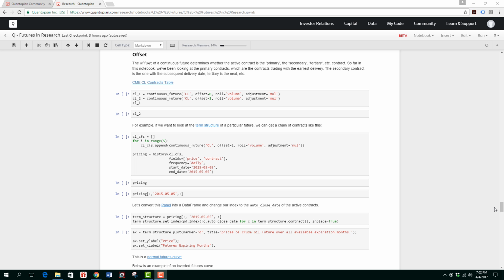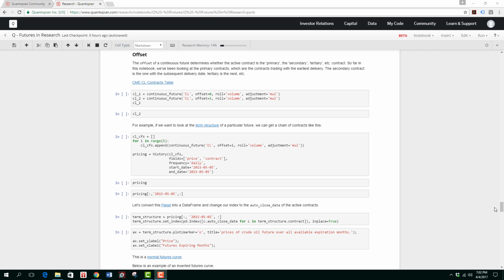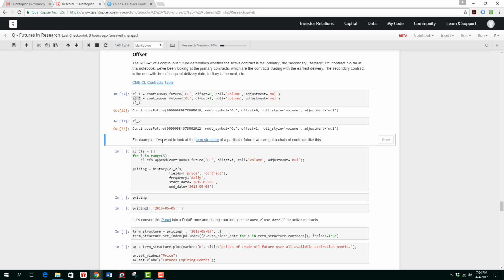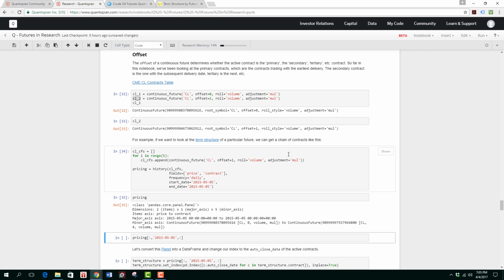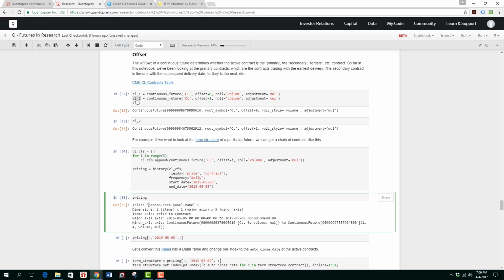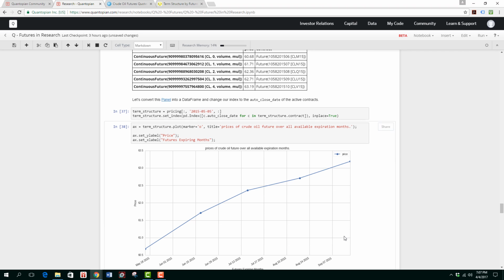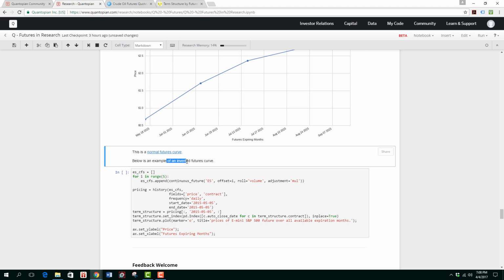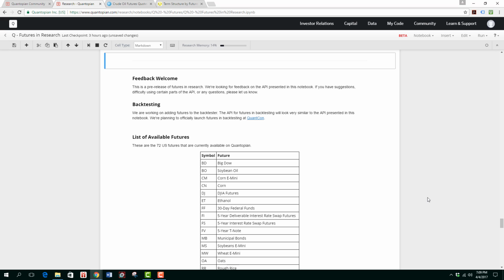Q Futures 7 Offset, Term Structure